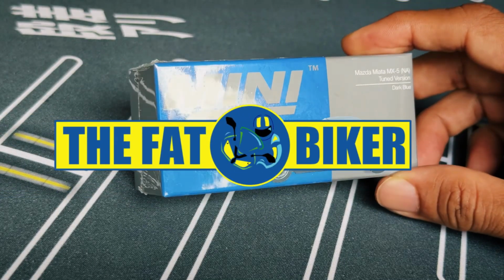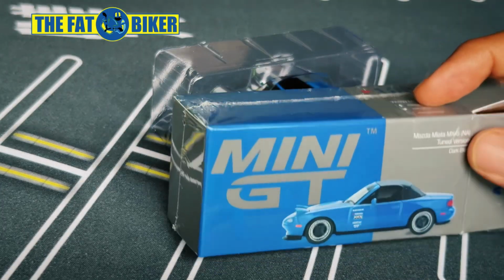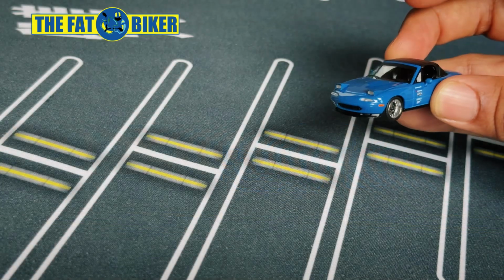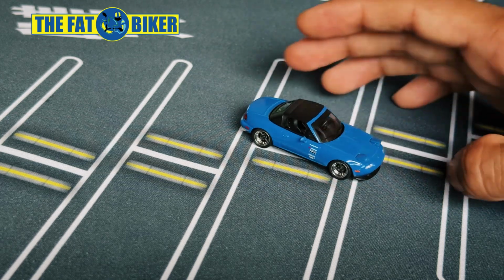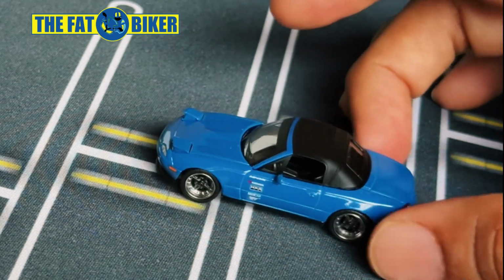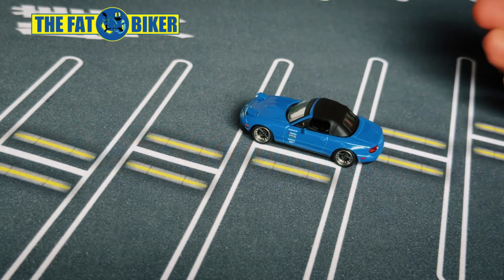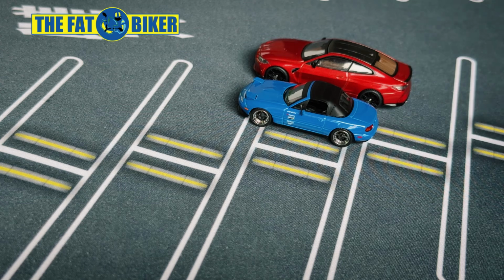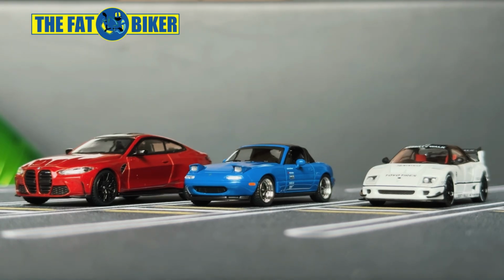Mini GT Mazda Miata MX-5 NA Tuned Version – Unboxing & Review!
The classic Mazda Miata MX-5 NA gets a tuned makeover in this new Mini GT release!
In this video, I unbox and review the Mini GT Mazda Miata MX-5 NA (tuned version), showcasing the sleek design, detailed decals, and upgraded touches that make this casting a must-have for Miata fans and diecast collectors alike.

Watch closely as we explore the small-scale craftsmanship and why this model stands out from other MX-5 releases.